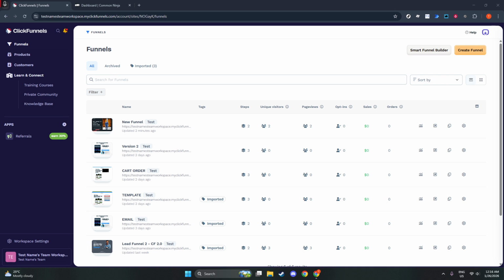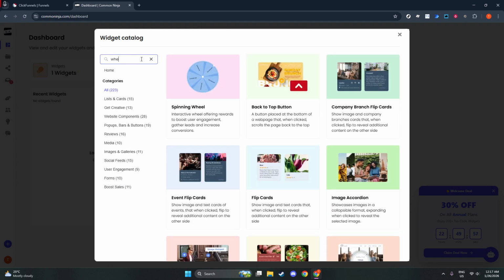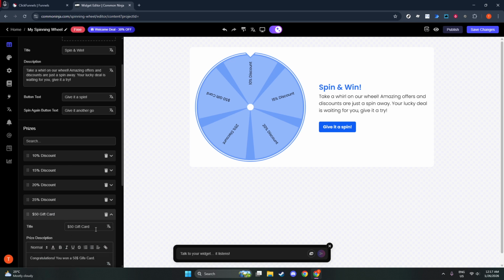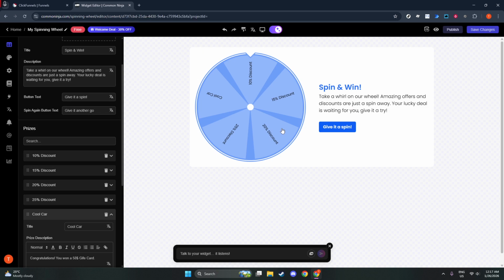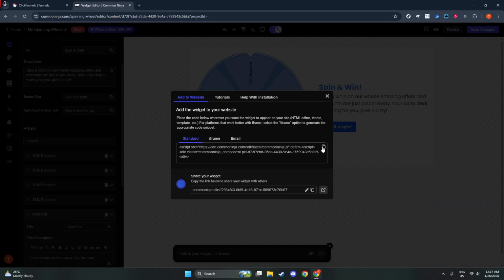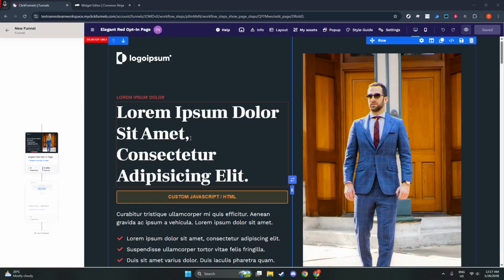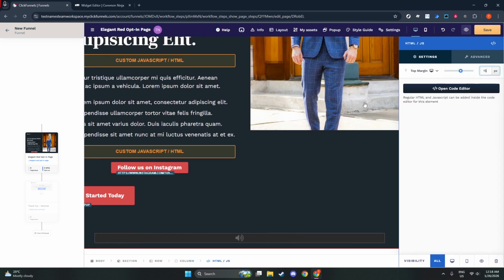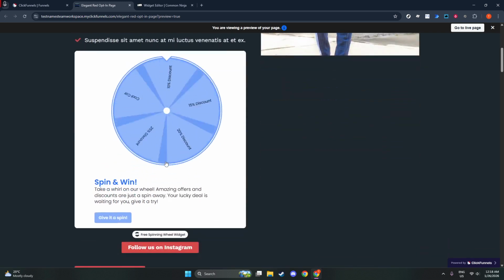How to Add Lucky Wheel to Clickfunnels [2026 Full Guide]